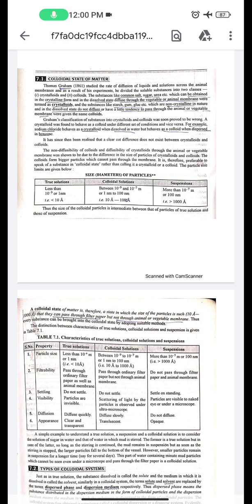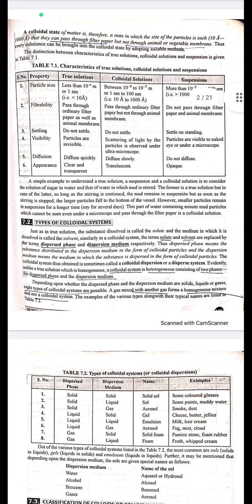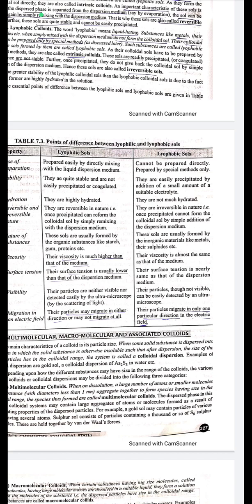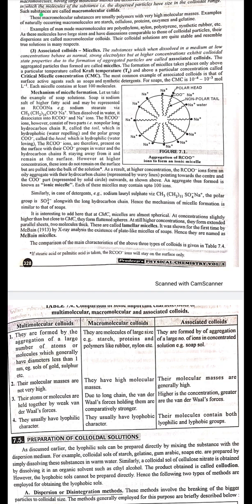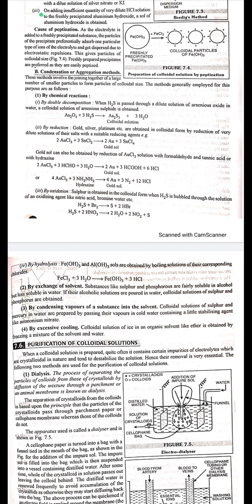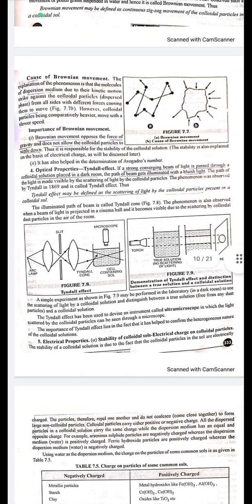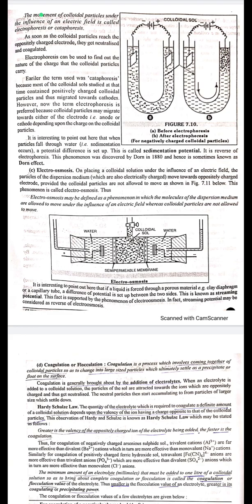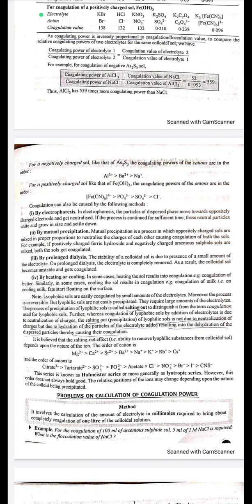Audio Lecture for Visually Impaired Students: Colloidal State Part-1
Colloidal State Part-1, Pradeep Publications, Physical Chemistry, Dr KC Khetrapal